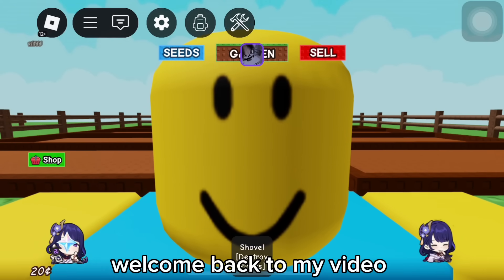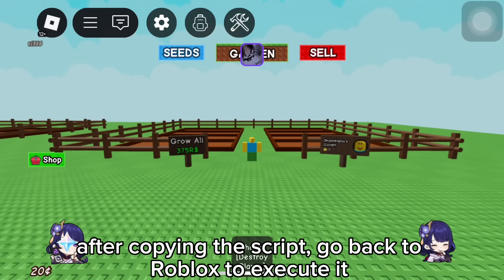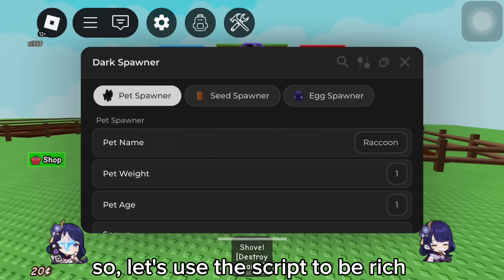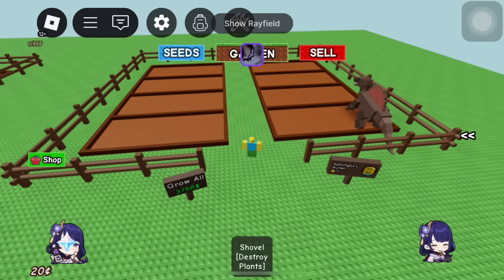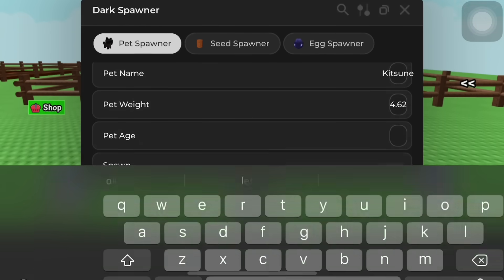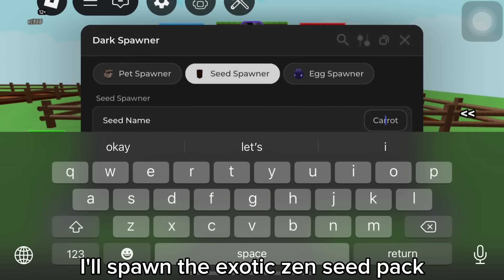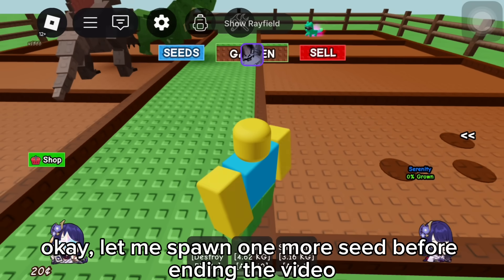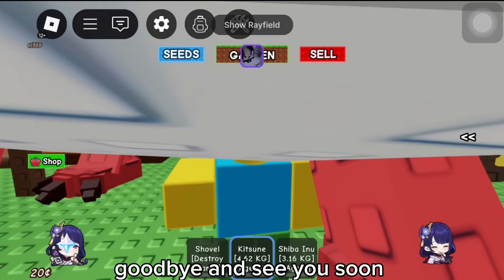[🍃] BIG UPDATE Pet & Seed & Egg Spawner Grow a Garden 🌶 Script - Mozil Hub V4 | PLACEABLE | KEYLESS